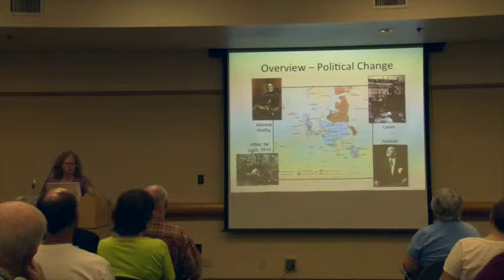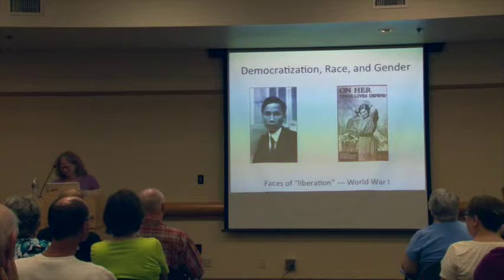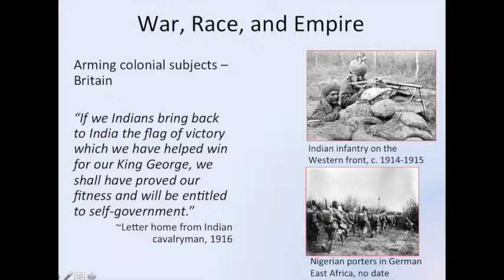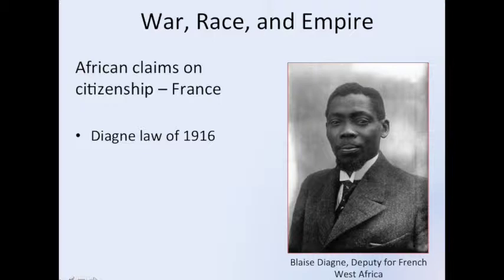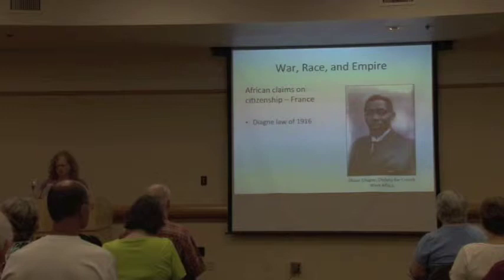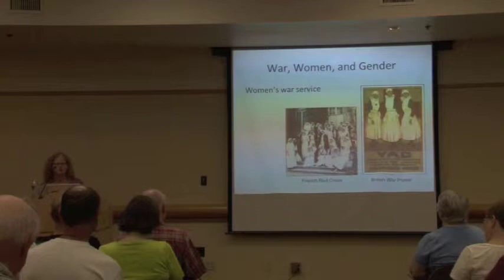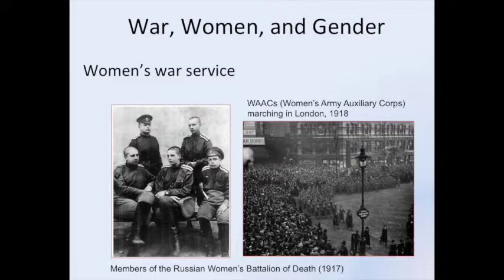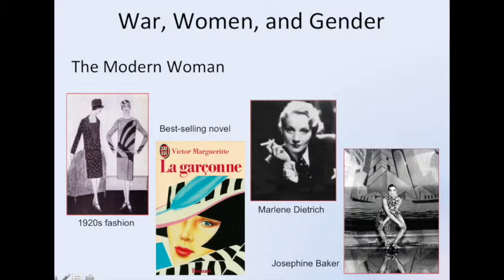World War I Revisited: How World War I Changed the World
Sacramento State University Professor of History and Director of Graduate Studies Mona Siegel presents a lecture on how the Great War impacted gender, race, and the age-old constructs of European colonialism.  The presentation was given in July 2014 as part of the Sacramento Public Library's "World War I Revisited" series, dedicated to an observation of the centennial of the war that changed our world.